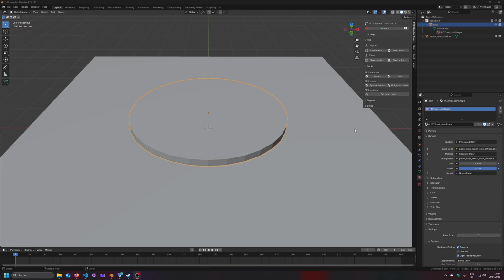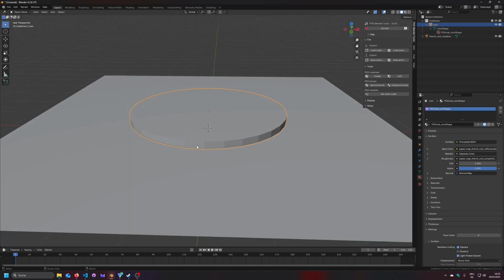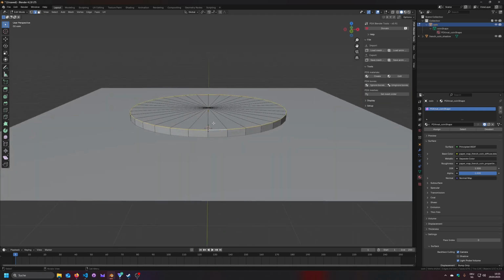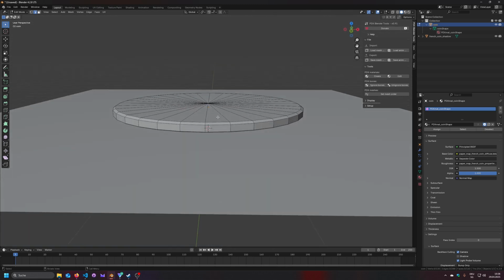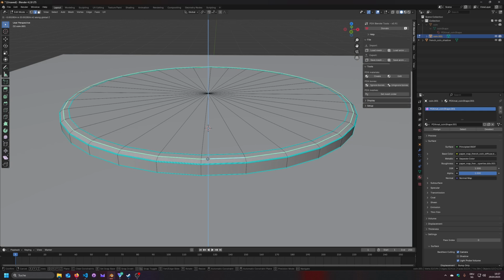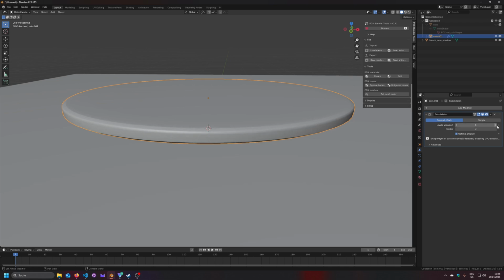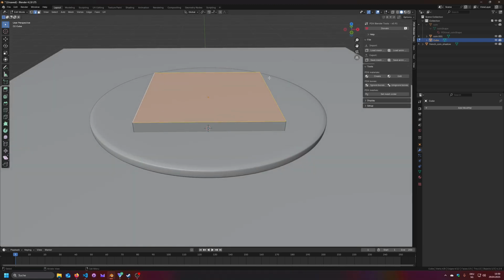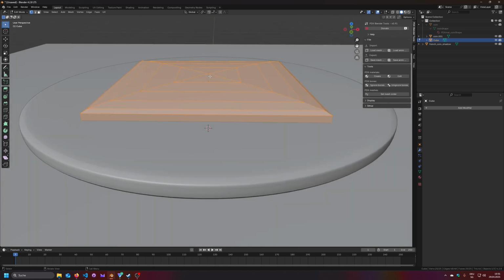Victoria 3 3D Modding: Table Object 2 | Improving the model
In this video you will learn how to improve your base model with a few tricks to make it work better in Victoria 3.